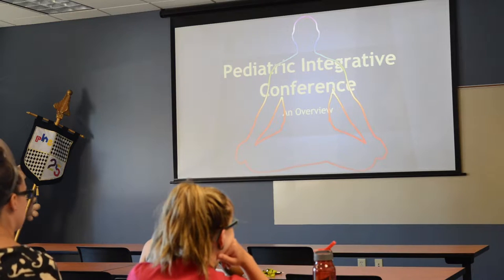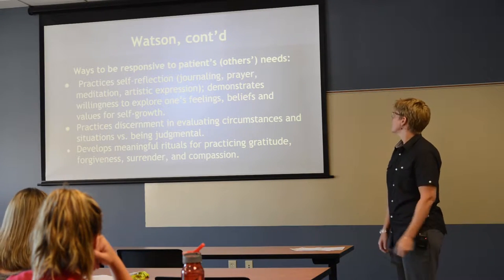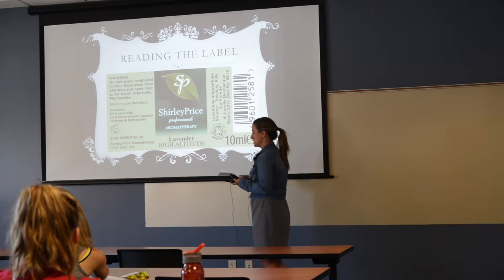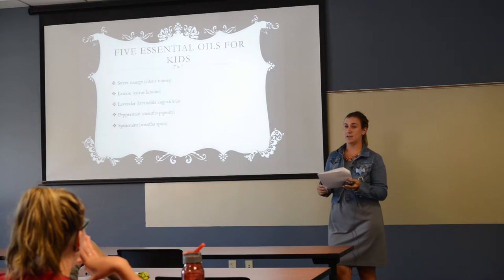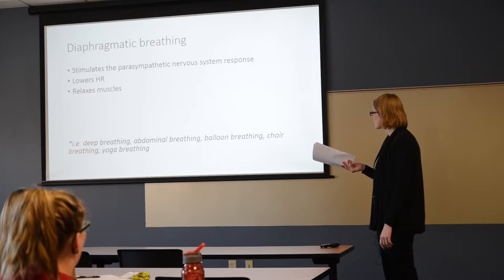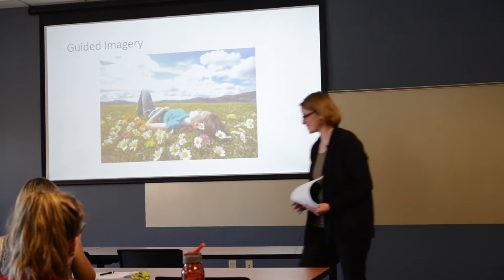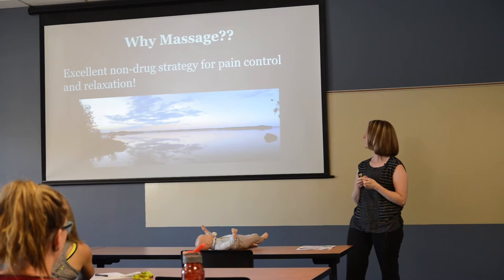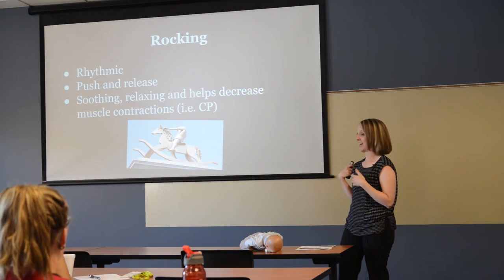Pediatric Integrative Conference Recap Presentation